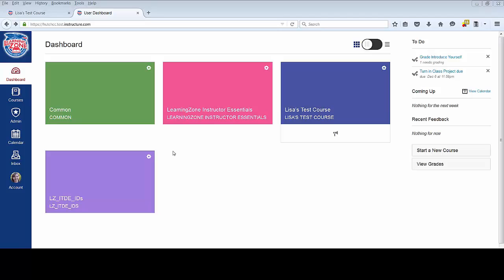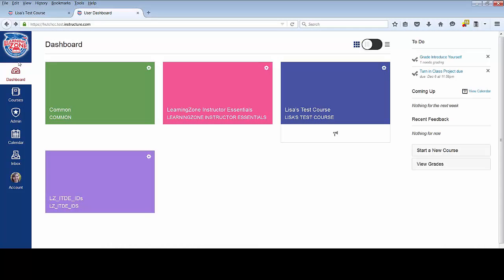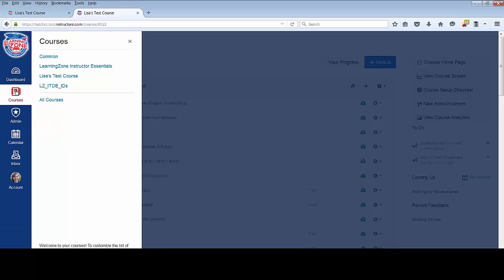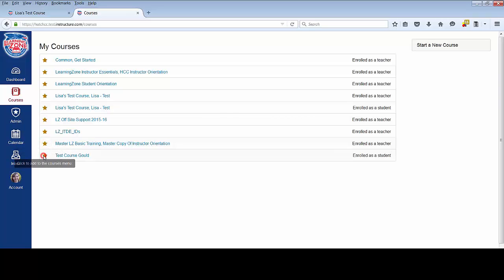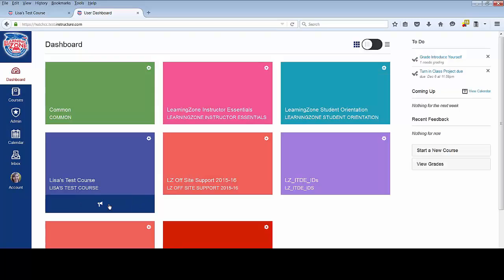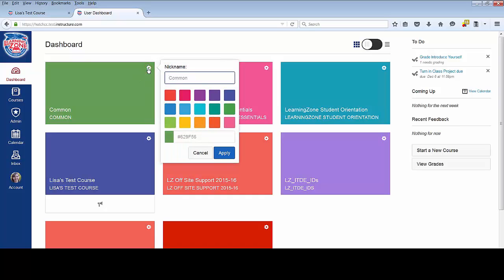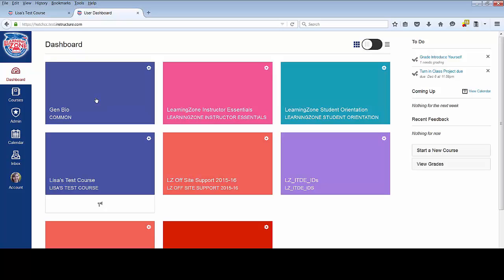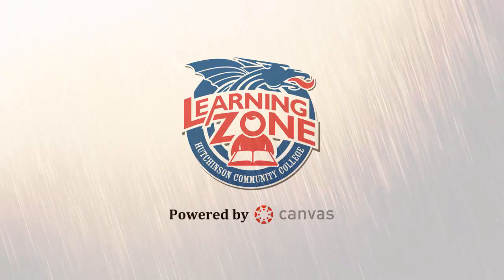Viewing and Customizing Course List and Course Tiles in LearningZone (Canvas by Instructure)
Students are able to customize their course list in LearningZone (powered by Canvas). Learn how to add a nickname, change the color, or select which courses show up on your home page.